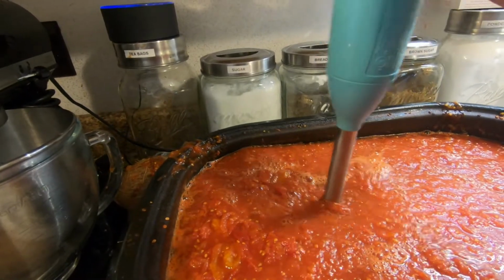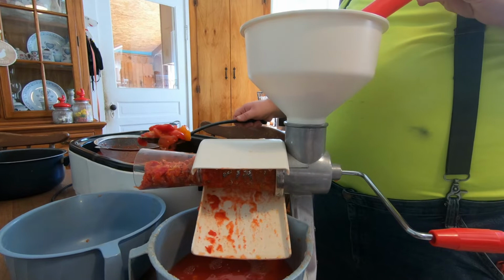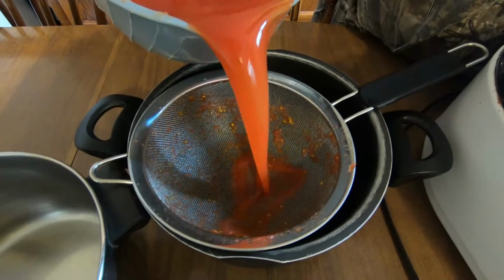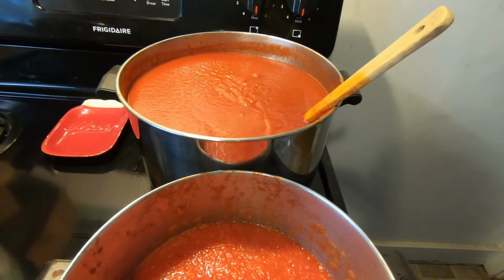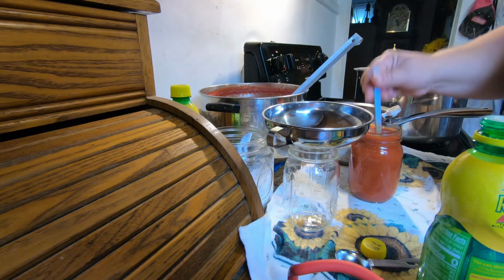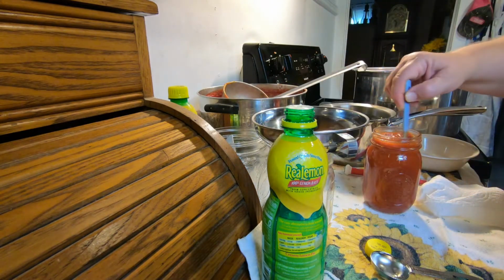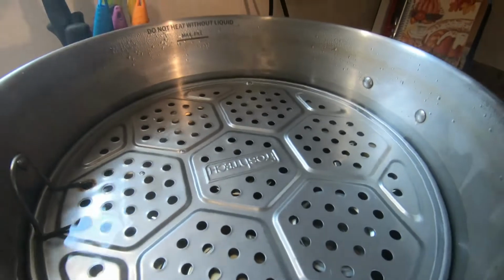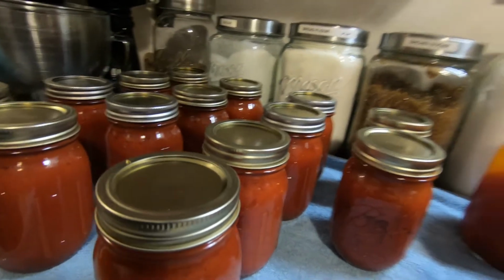2 ways to make tomato sauce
today we will show you two ways to make tomato sauce we hope you try at least one of these ways if you do please let us know how you liked it .Thanks for watching please like the video subscribe to the channel (its free ) if you havent already and share our videos with your friends and family y'all have a blessed day